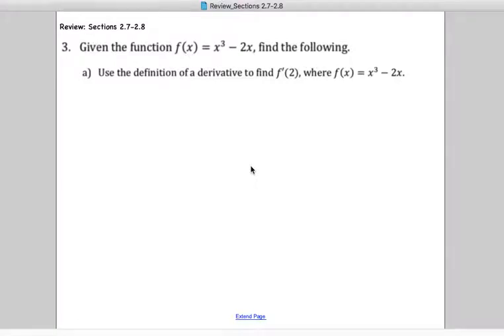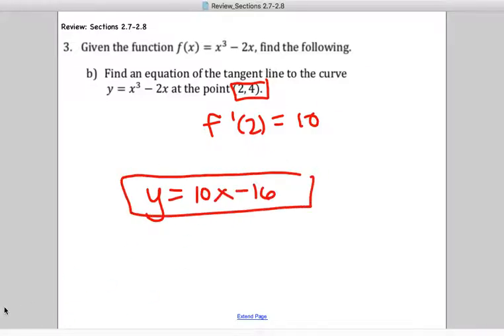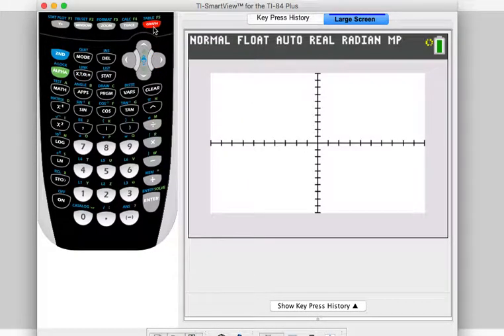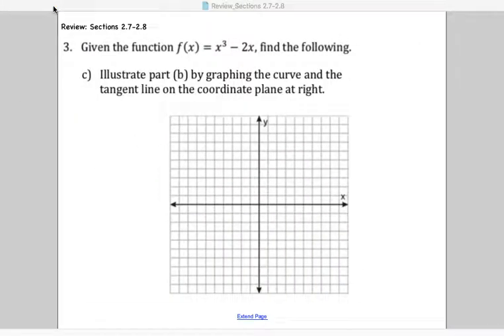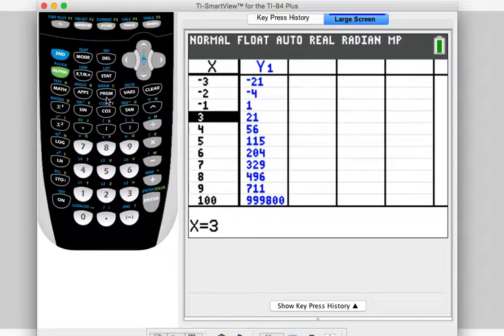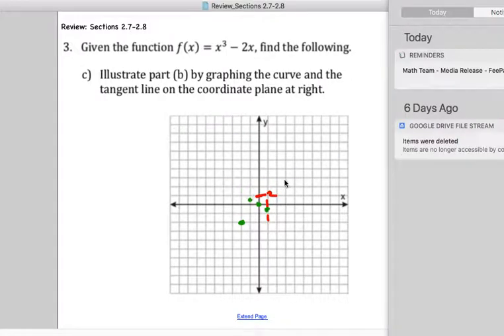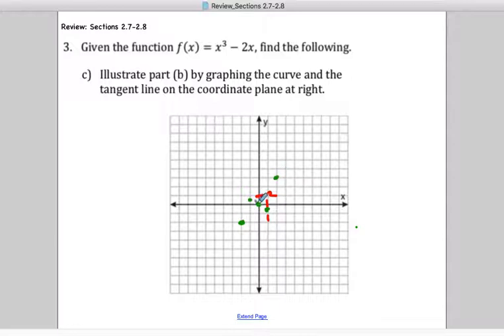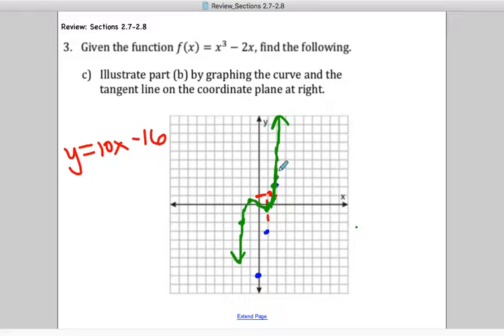Review Sections 2 7 2 8